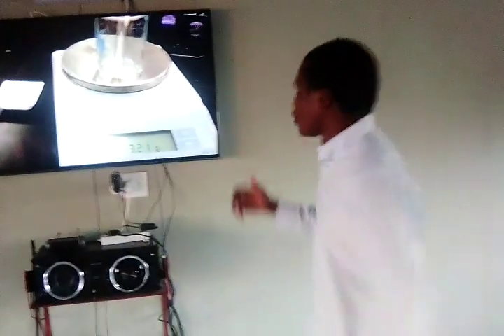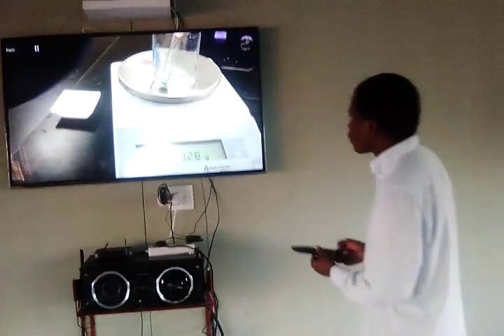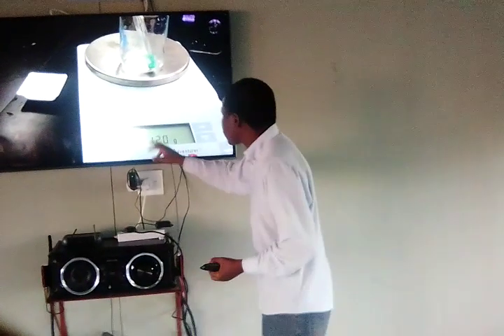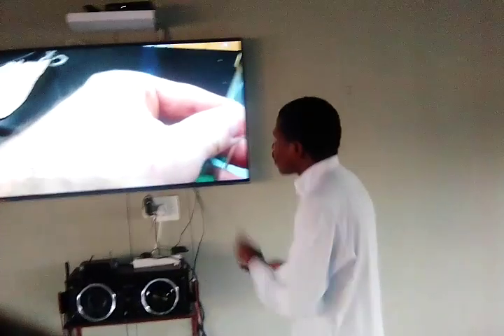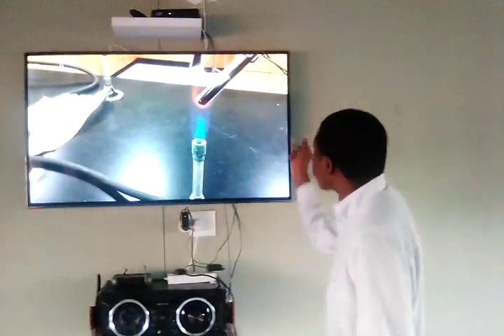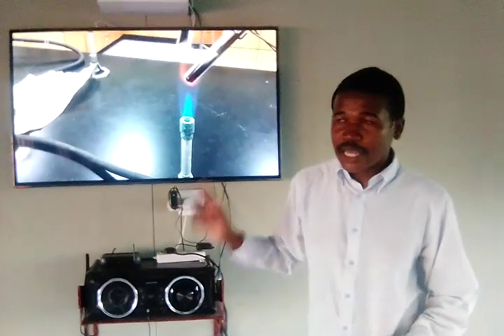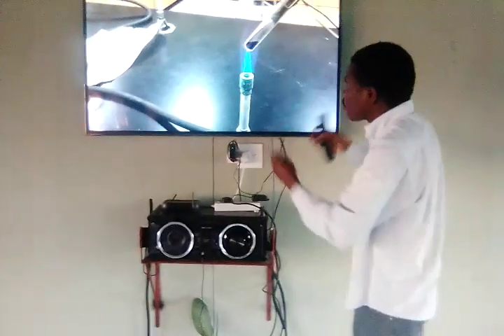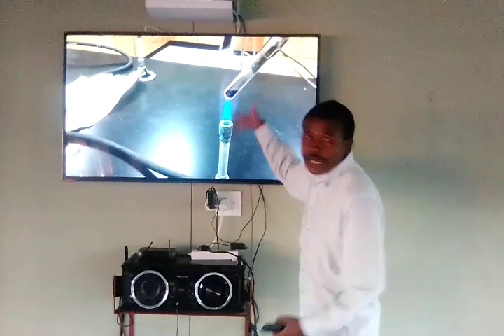Decomposition reactions part2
Gr 9 physical science